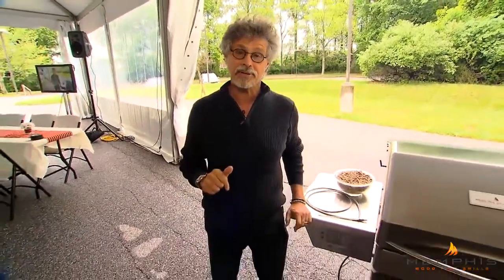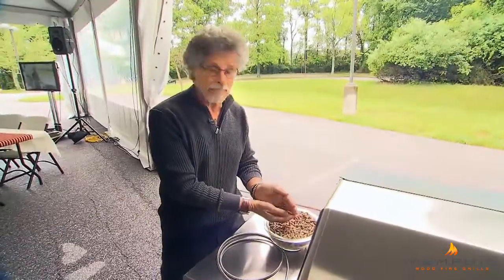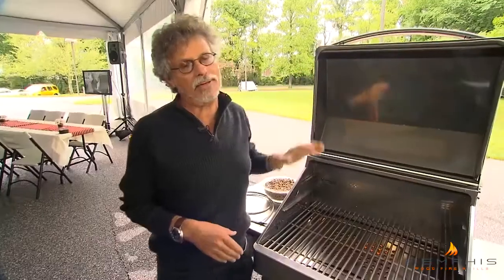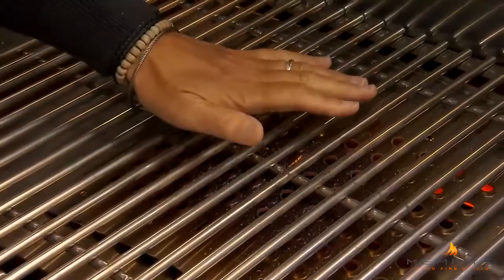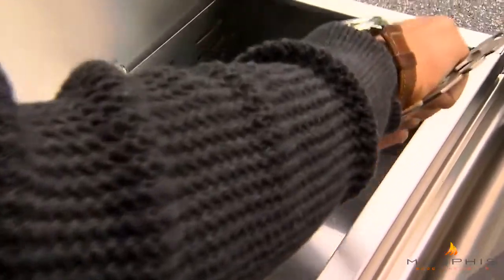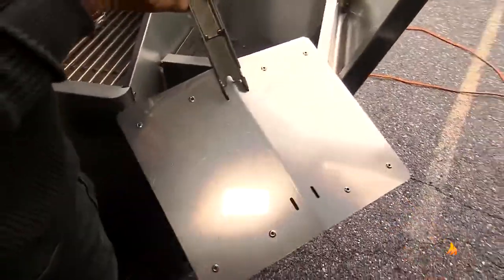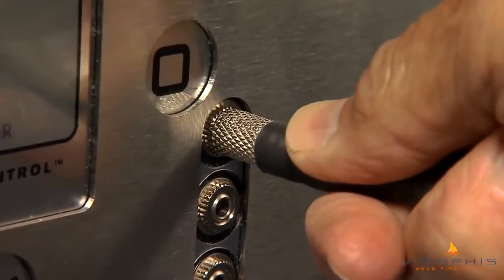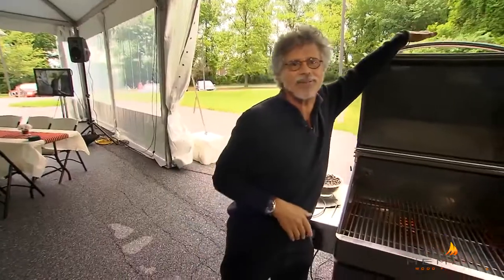Steven Raichlen introduces one of Project Smoke's Favorite Grills: The Memphis Wood Fire Grill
YBLGoods.com ⭐⭐⭐⭐⭐ 4.9/5

Steven Raichlen, the world's foremost authority on barbecue, introduces one of his favorite grills: The Memphis Wood Fired Grill. This grill can cook anything - from steaks and chops to pizza and even desserts! It also offers a unique combination of features that make it perfect for smoking meats and vegetables.